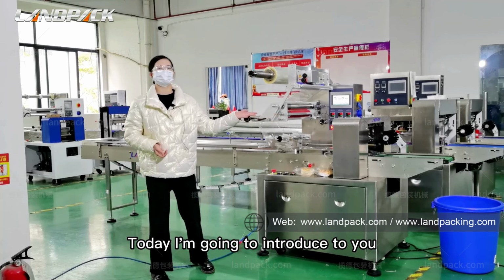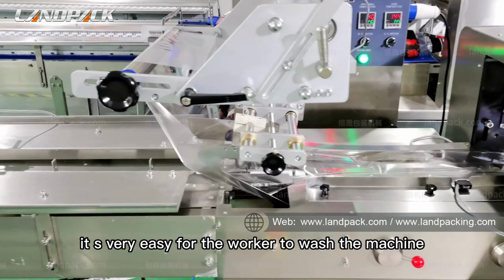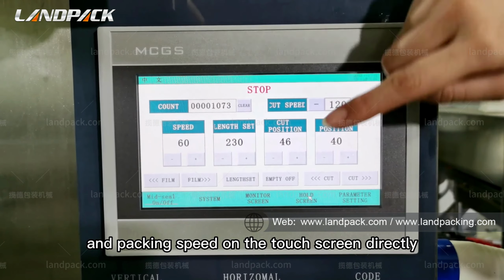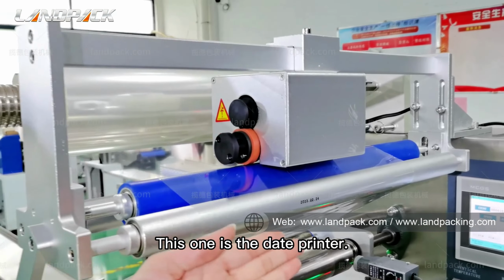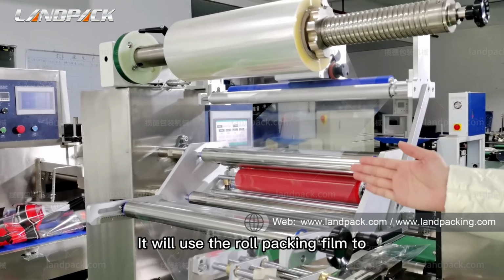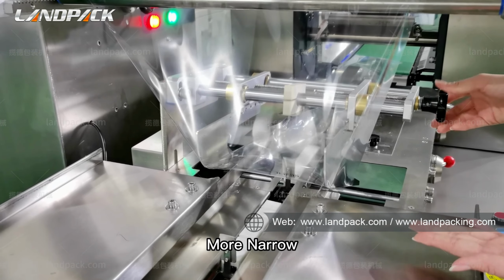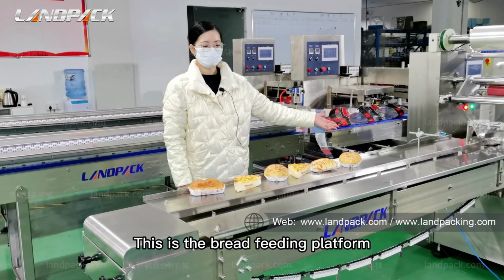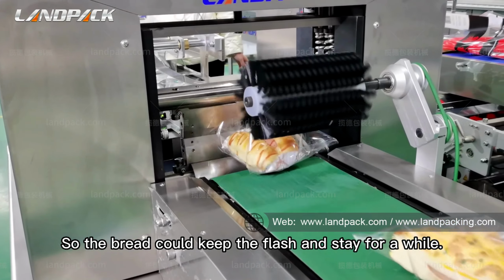Jennifer Explained The Application Of Flow Wrap Machine In Packaging Bread, Sandwiches And Cakes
Application:
Suitable fpr packing various kinds of regular objects like biscuits, pies , chocolates, bread, instant, noodles, moon-cakes,drugs, daily applications, industrial parts, paper boxes, tray etc.

Features:
1. Dual frequency conversion control, Bag length can be set and cut in one step,saving time and film.
2. Interface features easy and quick setting and operation
3. Self failure diagnosis, clear failure display
4. High sensitivity photoelectric eye color tracing, numerical input of cutting sealing position for extra accuracy.
5. Temperature independent PID control, more suitable for packaging different materials
6. Positioned stop function, without sticking knife or wasting film.
7. Simple driving system, reliable working, convenient maintenance.
8. All control is realized through software,easy for function adjusting and technical upgrade.

Parameter:
Model: LP-250B/ LP-350B/ LP-450B/ LP-600B
Film width: Max600mm
Bag length: 65-500mm
Bag width:  30-280mm
Product height: Max.110mm
Film roll diameter: Max.320mm
Packaging rate: 20-230 bags/min
Remarks: optional air filling device）/optional angle folding）
Film material: OPP/ PE/ PVC/ OPP/ CPP/ PT/ PE/ KOP/ CPP/ Aluminum Coating Film/ Aluminum Film

flow pack, flow wrapper, flow wrapping machine, flow wrap machine, flow pack machine, pillow packing machine, horizontal flow wrap machine, horizontal packing machine, horizontal flow wrapper